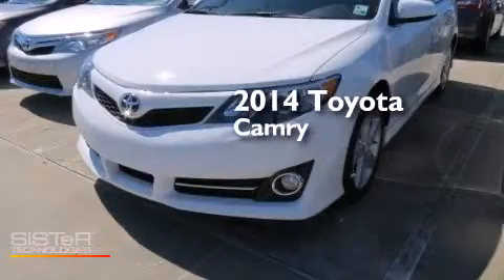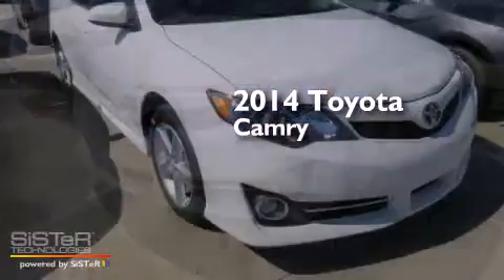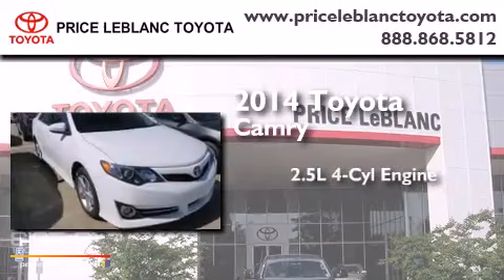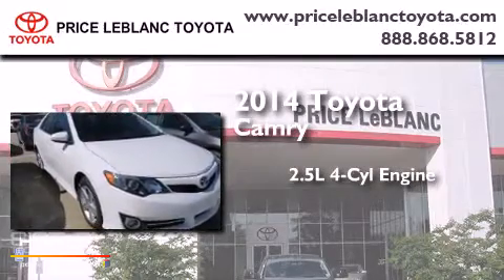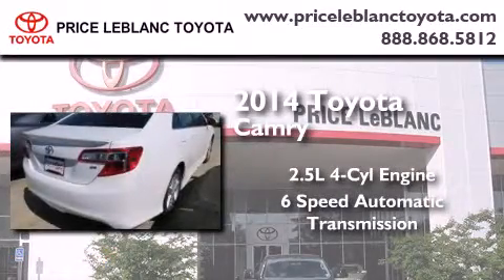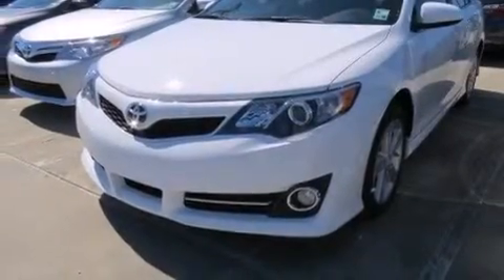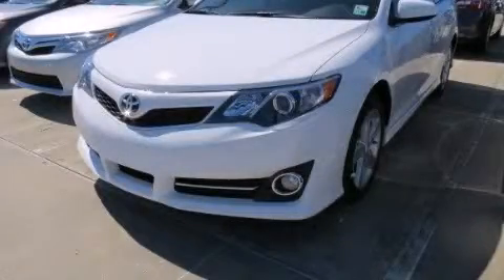2014 Toyota Camry Gonzales LA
Year : 2014
 Make : Toyota
 Model : Camry
 Engine : Regular Unleaded I-4 2.5 L/152
 Trans . : Automatic
 Exterior : Super White

 Interior : Ash/Black
 Stock : 317641